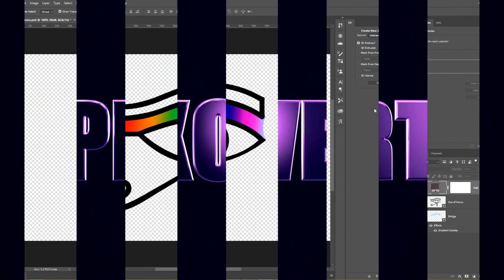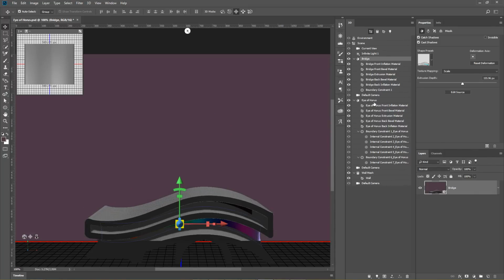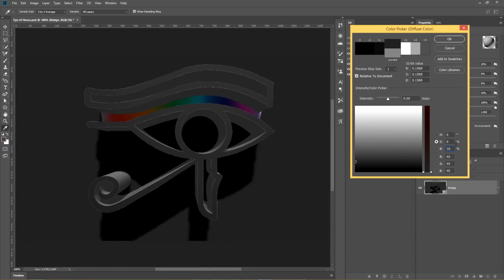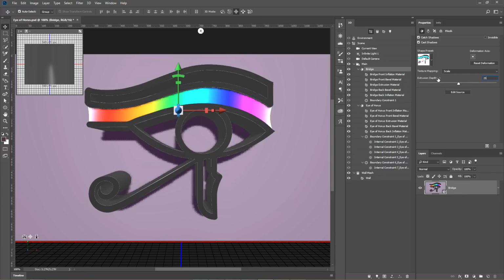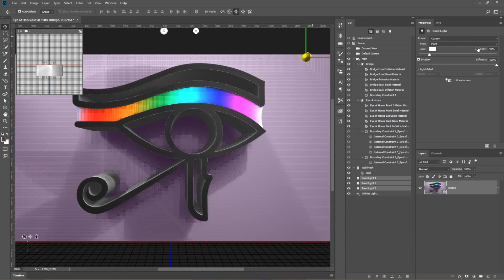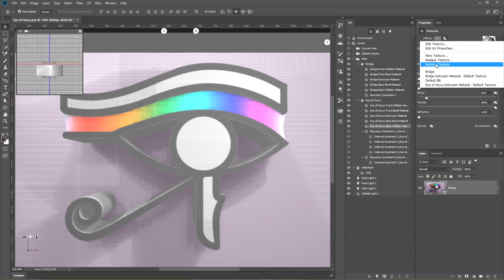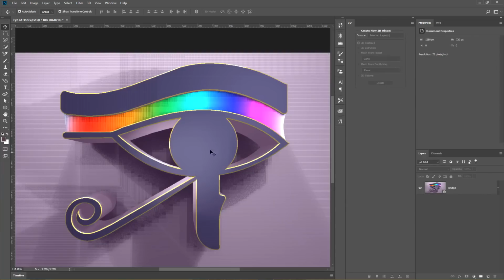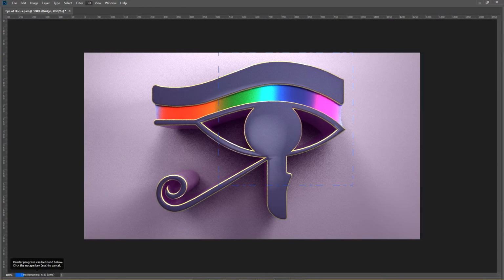Eye Of Horus - Photoshop 3D Ray Tracing Tutorial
Creating an original ray traced design based on vector shapes in Photoshop CC 2018.

Advice on designing and ray tracing the scene.

0:20 Introduction - Vector shapes
1:15 Creating 3D objects via extrusions and postcards
2:00 Merging 3D layers and creating composition
3:10 FIRST RENDER
3:33 Cleaning up materials
5:20 Editing default infinite and environmental lights
6:00 Refining the shapes
7:15 Working with light presets and shadows
8:36 SECOND RENDER
8:54 Refining the 3D shapes - internal constraints
9:50 Refining materials - working with presets
12:48 THIRD RENDER
13:00 Shape inflation
13:50 FINAL RENDER